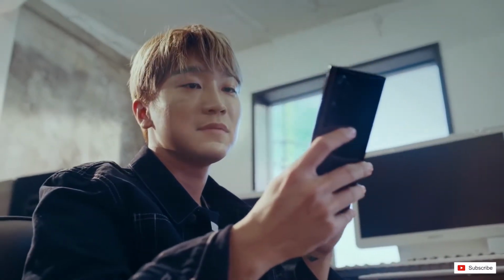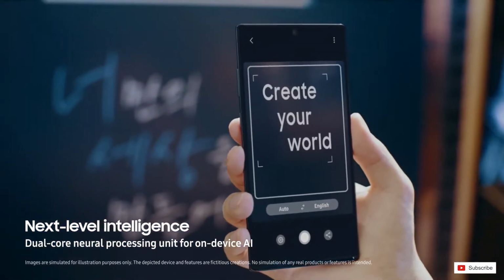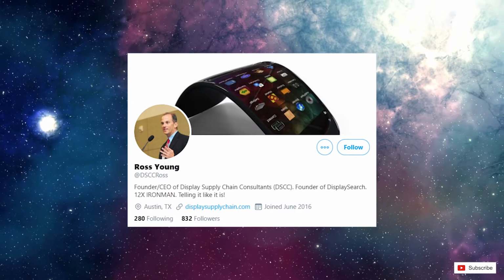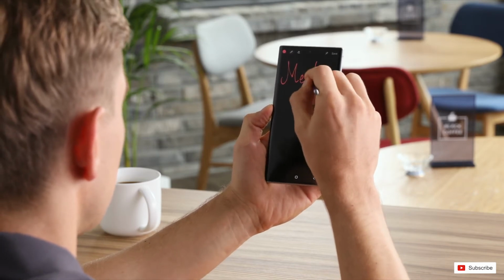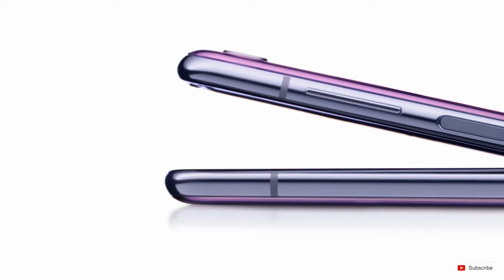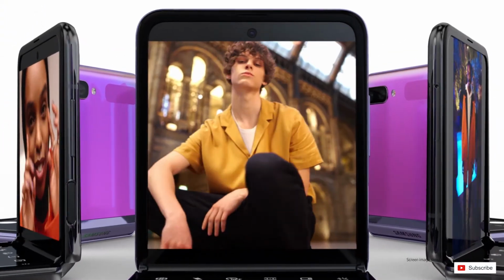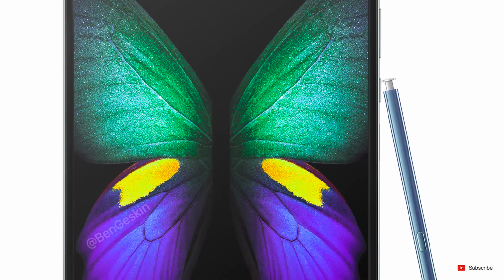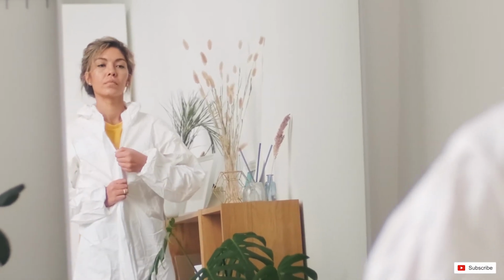Samsung Galaxy Note 20 - New Processor | Galaxy Fold 2 Camera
Samsung Galaxy Note 20 and Galaxy Note 20 Plus will have a new Exynos 992 processor which is more powerful than the Snapdragon 865 and the Galaxy Fold 2 will have a new camera setup according to Ross Young.

Track:
LAKEY INSPIRED - Chill Day